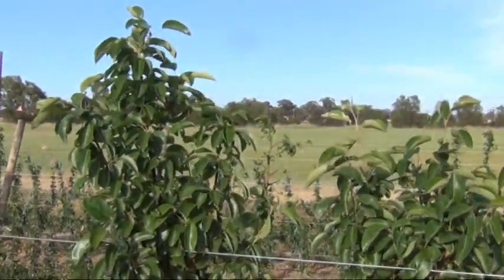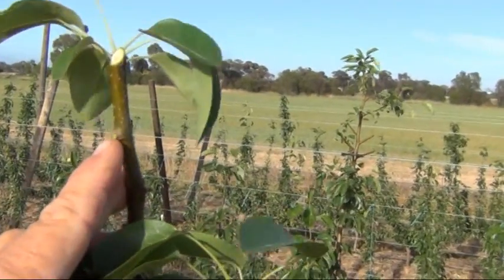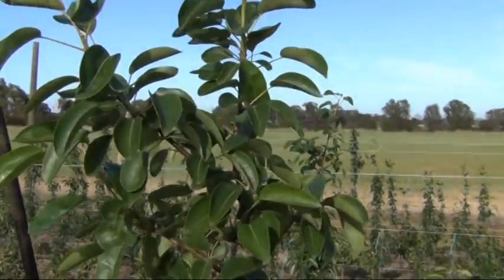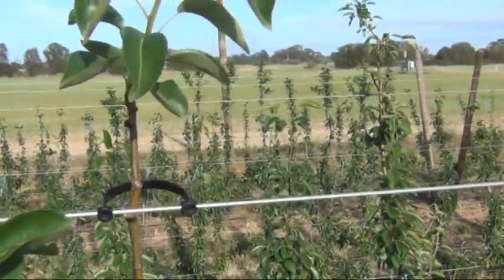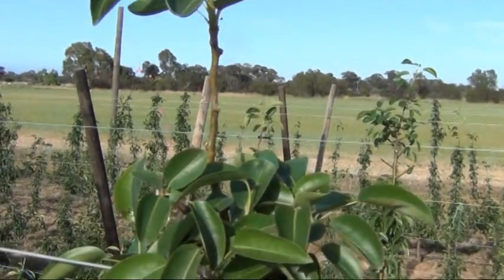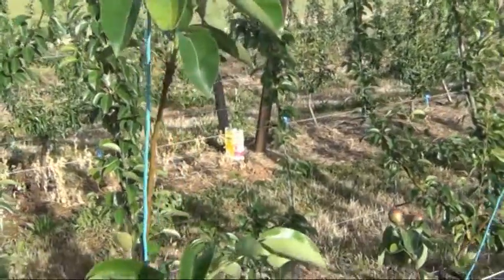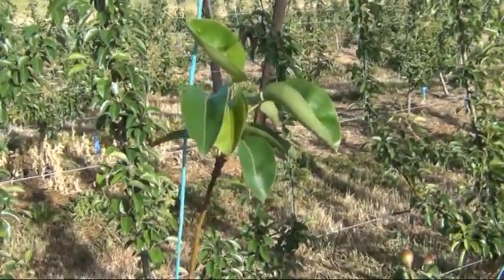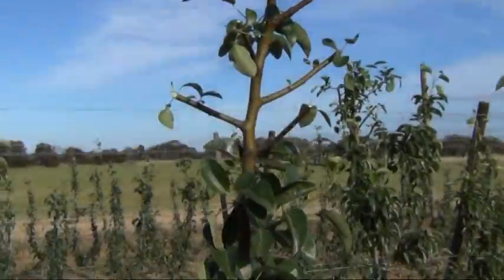Managing Leader Growth on Young Pear Trees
Managing Leader Growth on Young Pear Trees from the Pear Field Laboratory, Horticulture Centre of Excellence, Tatura.